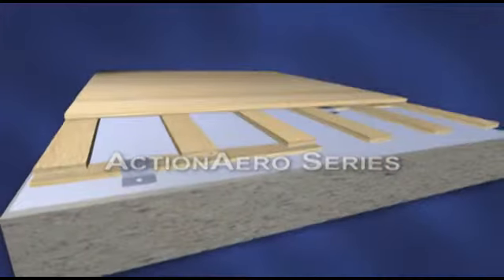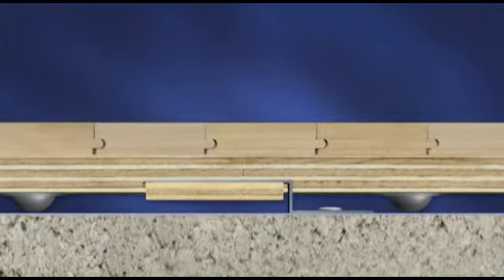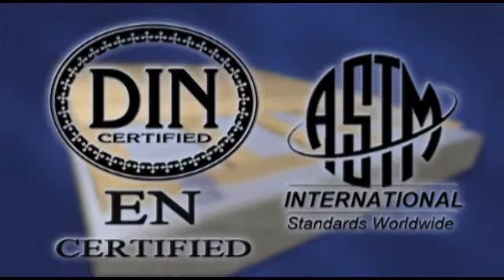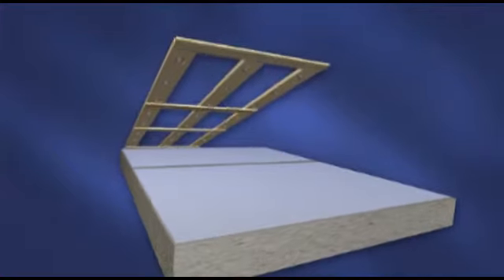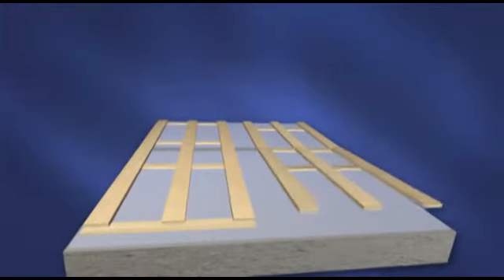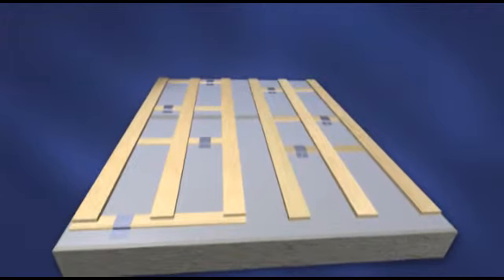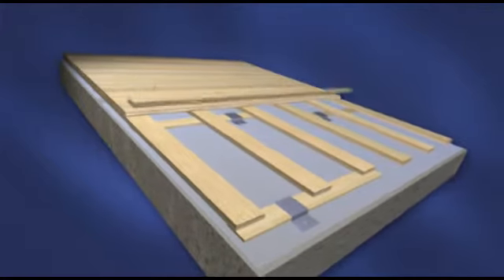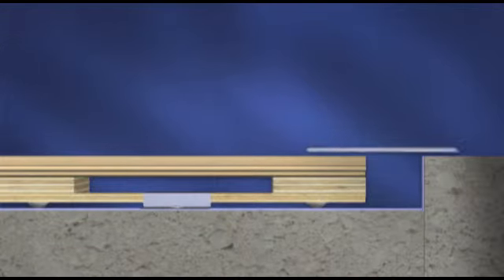Action AERO NR - EN/DIN & FIBA Certified Anchored Resilient Floor System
Action Floor Systems. This EN/DIN & FIBA certified anchored resilient system utilizes factory assembled panels with natural rubber pads and allows air circulation throughout the subfloor structure. The Aero NR also allows complete movement as a system when the floor expands or contracts. This floor system is highly resilient, has uniform playability and consistent shock absorption to enhance safety for athletes.